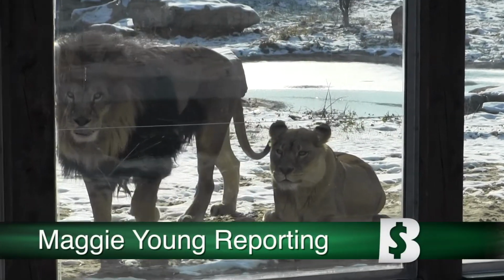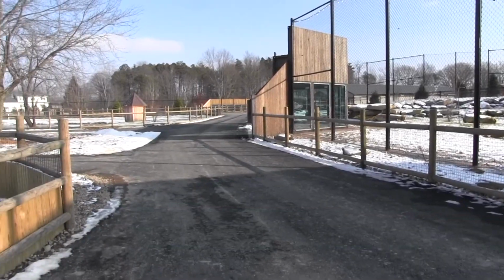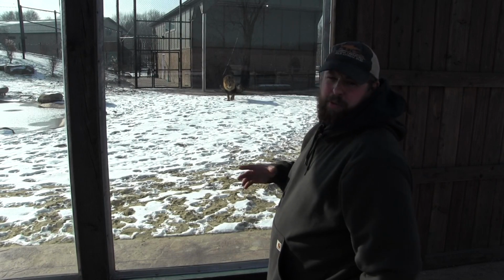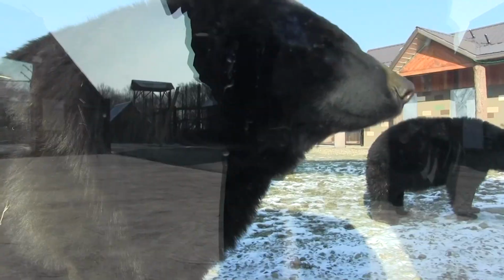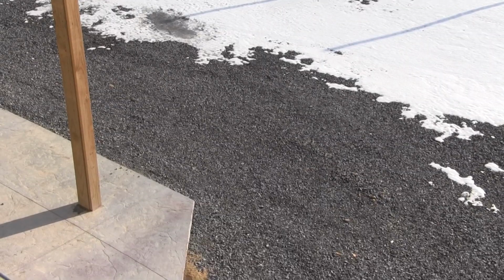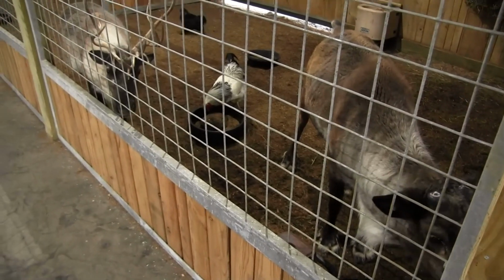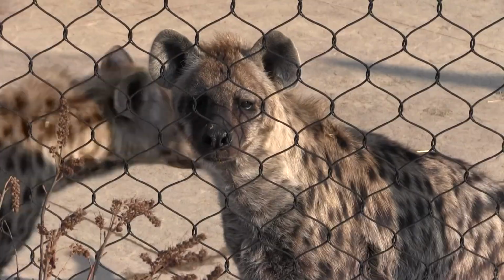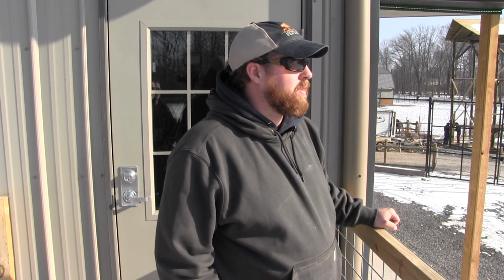A Wildlife Adventure, Here at Home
After years of planning and construction, Keystone Safari is now open to the public this holiday season.